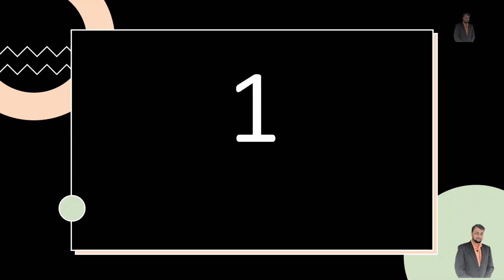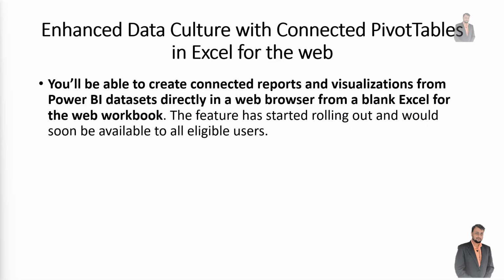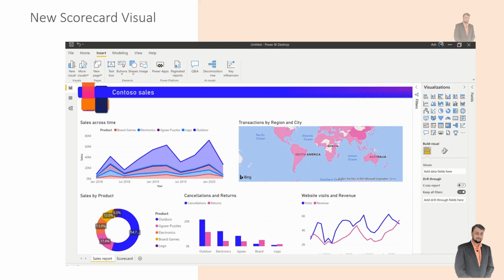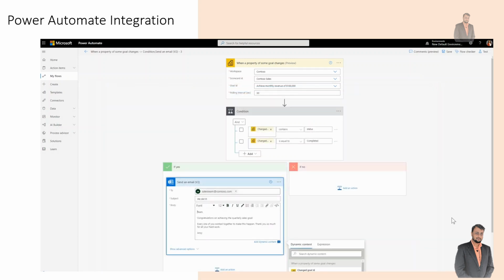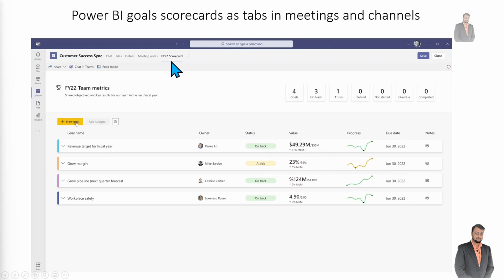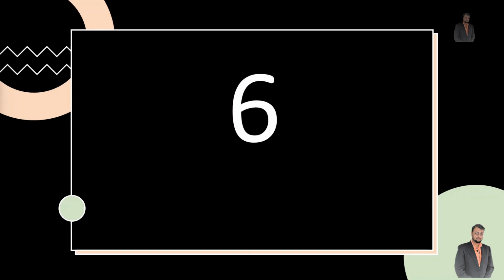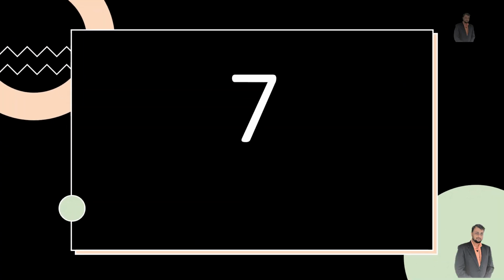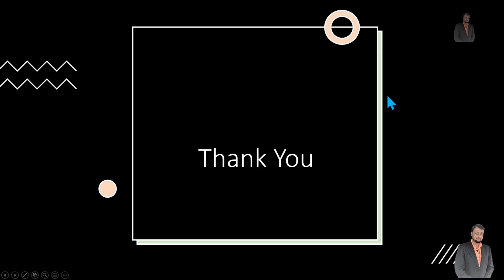Microsoft Ignite 2021 Fall - Announcements for Power BI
Microsoft Ignite November 2021 has happened last week. Here’s the summary of all the announcements that happened for Power BI. Let’s check a quick summary around all the Power BI features!

During this session, we will cover the following Power BI Announcements!
Microsoft Ignite November 2021 has happened last week. Here’s the summary of all the announcements that happened for Power Automate and AI Builder. Let’s check a quick summary around all the Power Automate features!

During this session, we will cover the following Power Automate Announcements!

1. Improved Export to Excel Experience for Power BI Tables and Matrix
2. Enhanced Data Culture with Connected PivotTables in Excel for the web
3. More easily integrate goals into all your business processes
4. Power BI App for Teams is Generally Available
5. Power BI Premium Generation 2, now Generally Available
6. Blazing fast performance with Hybrid tables
7. Govern your data with Power BI + Azure Purview integration
8. Manage sensitive data with Data Loss Prevention policies

Chapters:
00:00 Start
01:09 Improved Export to Excel Experience for Power BI Tables and Matrix
02:06 Excel for Web - Connect Power Pivot from Power BI Dataset
02:50 Improvements in Power BI Goals
04:37 Power BI App for Teams is Generally Available
06:08 Power BI Premium Generation 2, now Generally Available
06:23 Introducing Hybrid Tables in Power BI
07:41 Power BI + Azure Purview integration is now GA
07:59 Manage sensitive data with Data Loss Prevention policies
08:27 Subscribe

Missed Earlier Announcements?